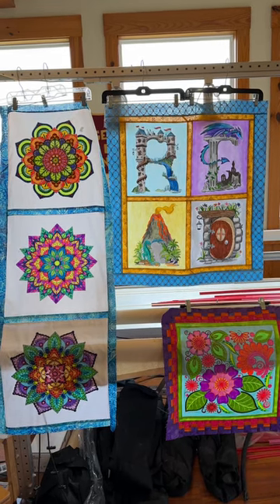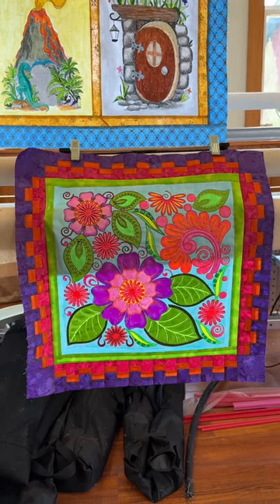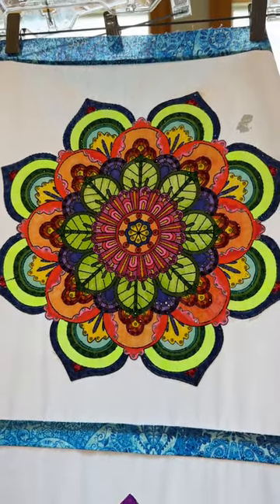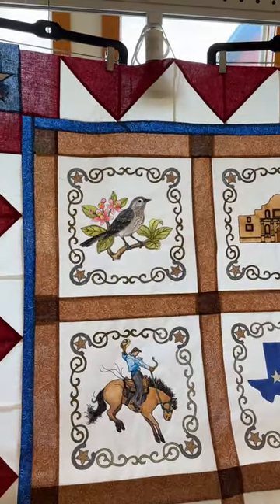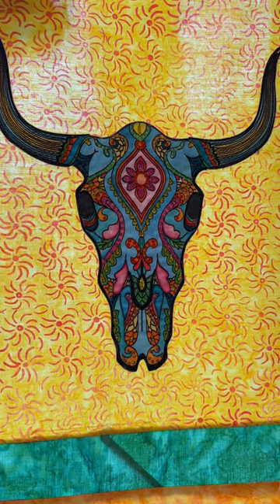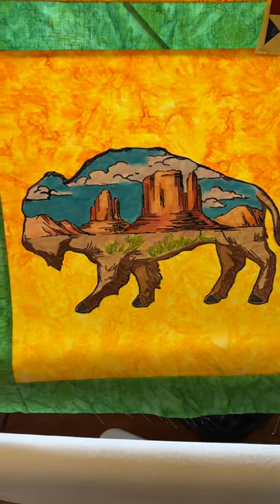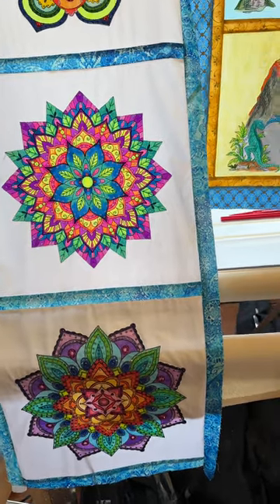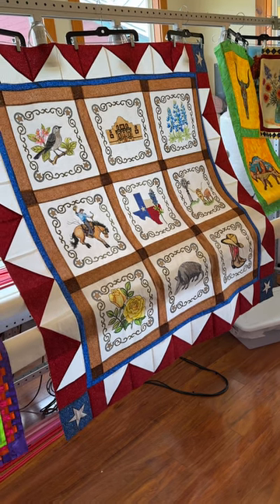Must Have Brand New Fabric Painting Kits!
This is a short video about some of the brand new kits that I am offering beginning next week at the new Braunfels quilt show. These will be available shortly on my website. If one of these catches your eye and you have to have it now, leave me a comment below, and I’ll get with you on how to purchase them…as always thanks for watching!😁